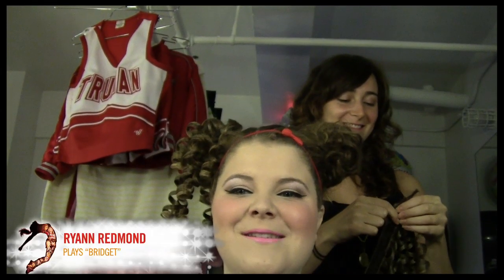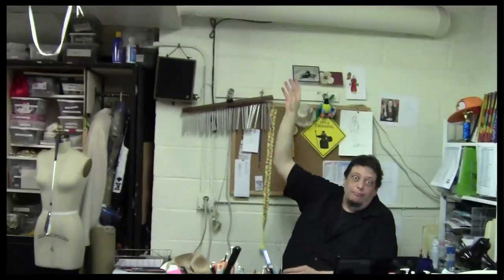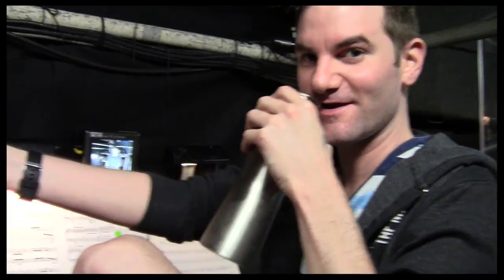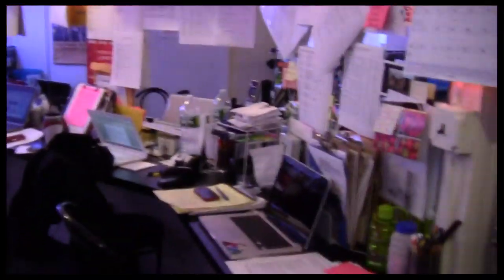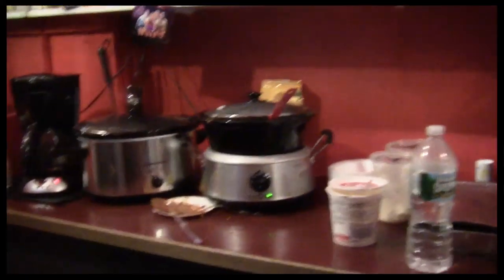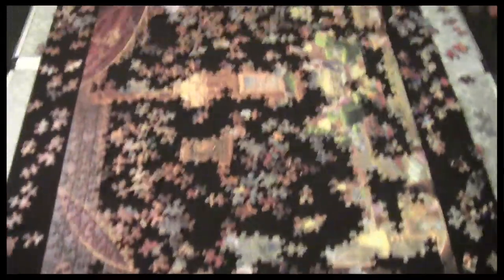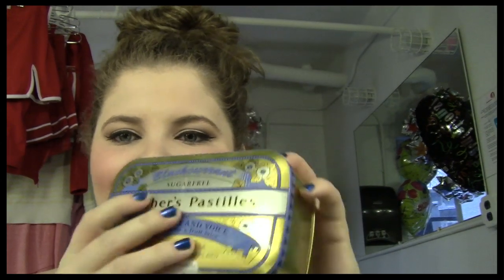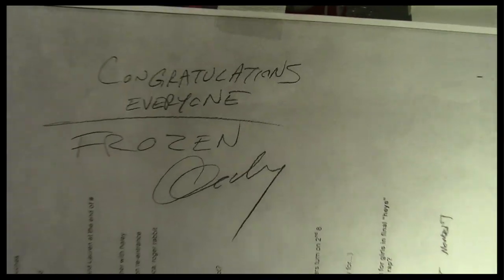"Cheer Factor": Backstage at "Bring It On" with Ryann Redmond, Episode 6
Our spunky vlogger Ryann Redmond takes her camera for a spin backstage at the St. James Theatre, where Bring It On's crew members build wigs, feast on chili, solve puzzles and iron out some laundry—delicates included!